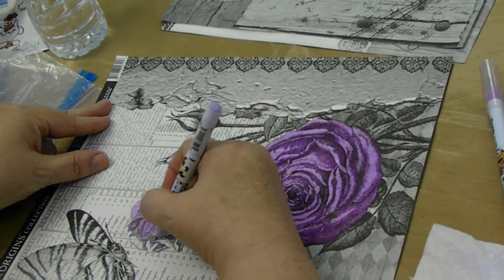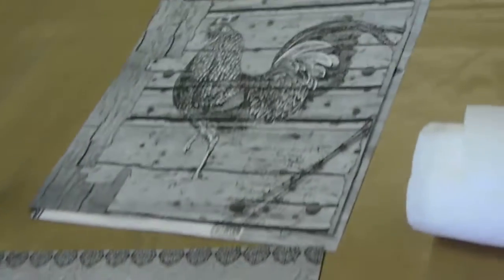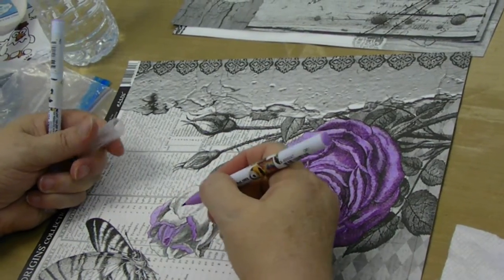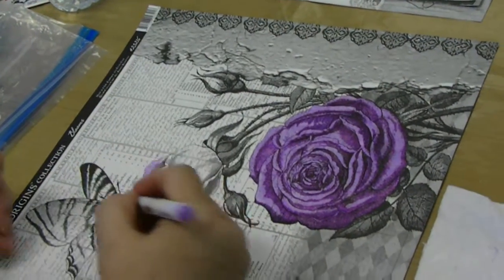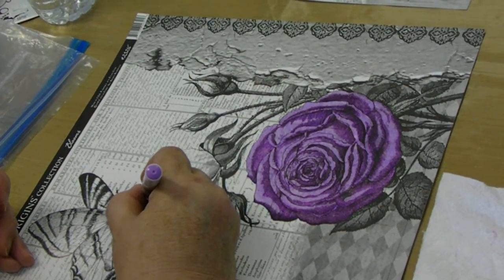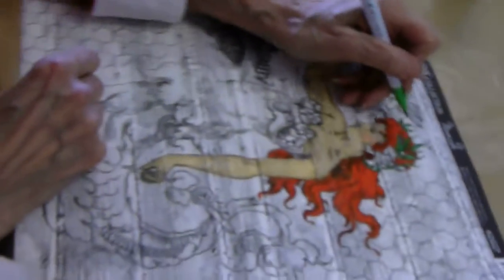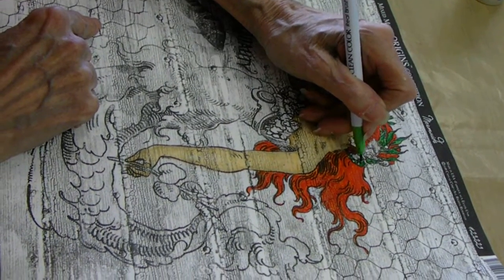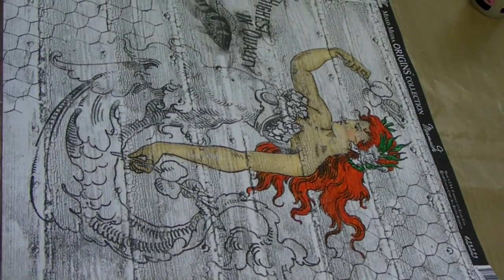Cotton Canvas Paper from Canvas Corp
Jan and Nanci painting the Printed Cotton Canvas Paper from Canvas Corp using the Zig Clean Color Markers